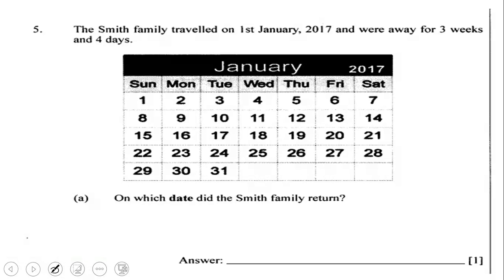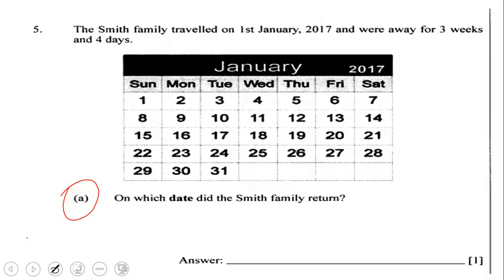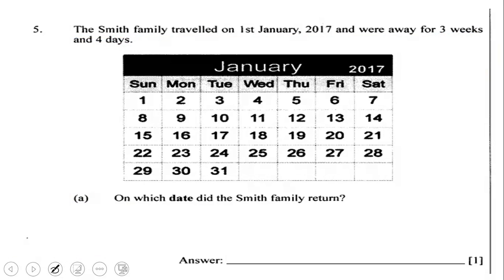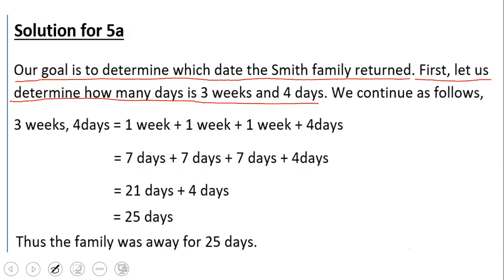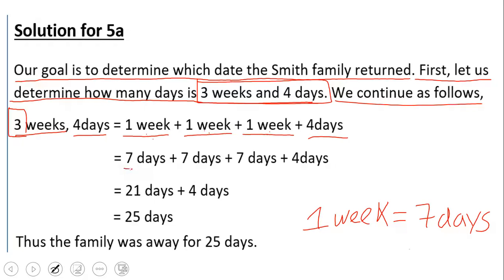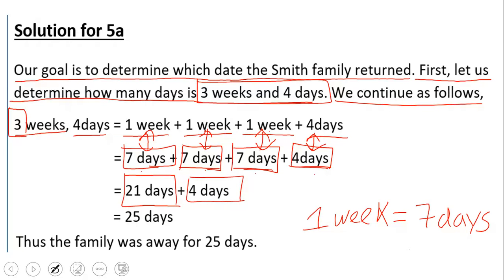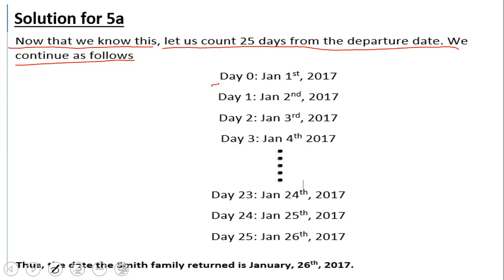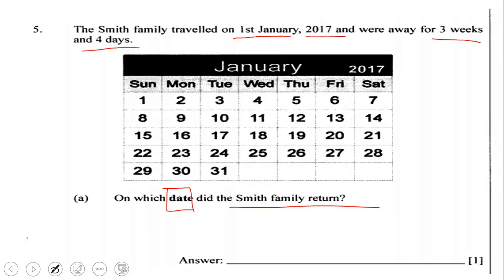BJC math paper 2 2018 question 5a